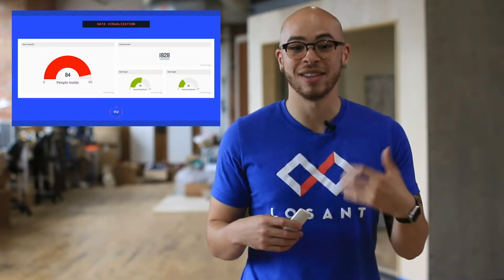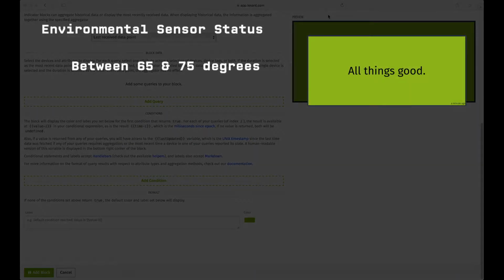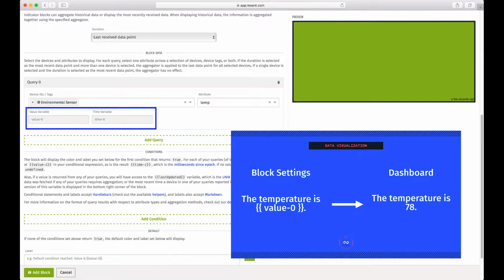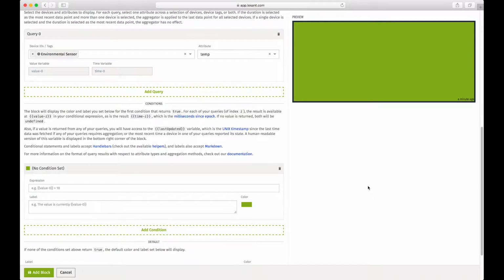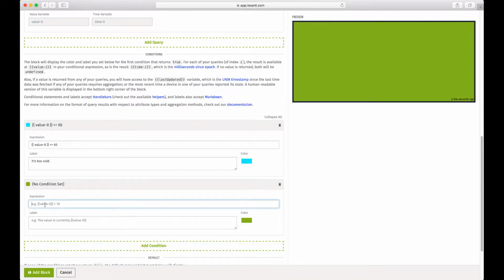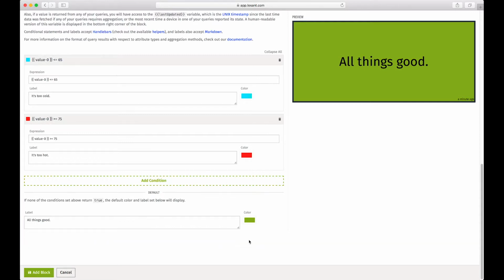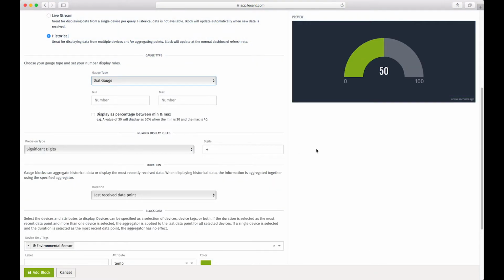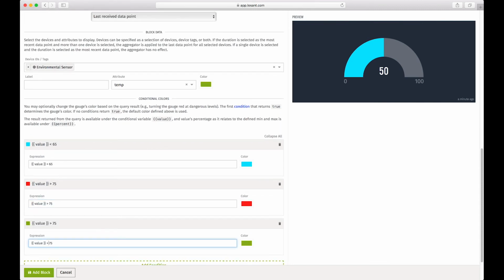Course 4: Indicator and Gauge Block